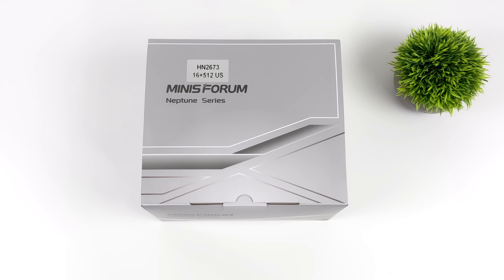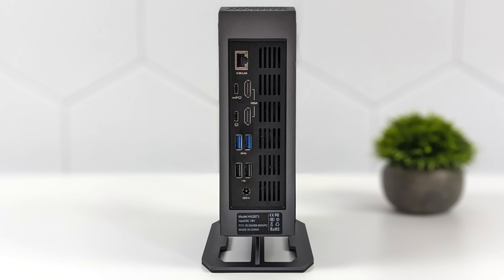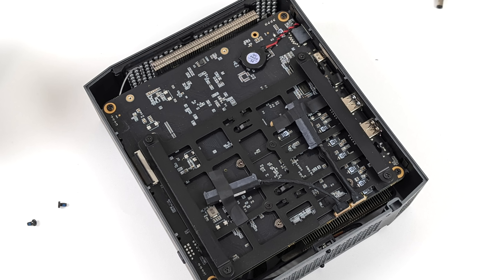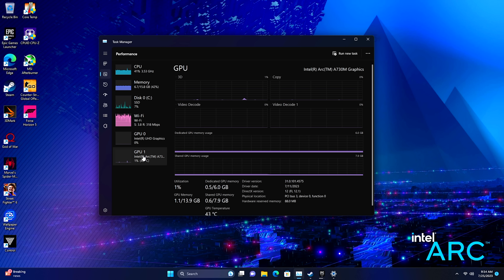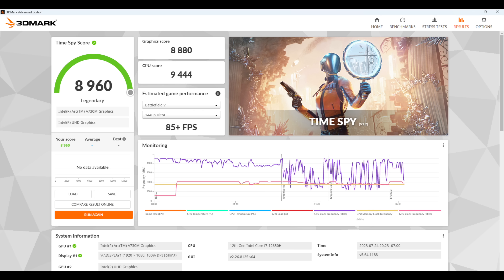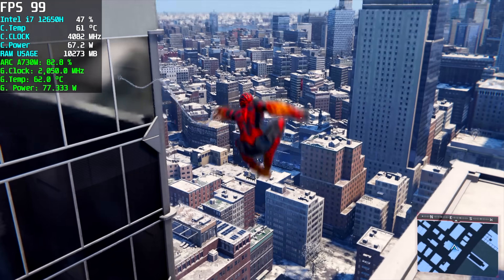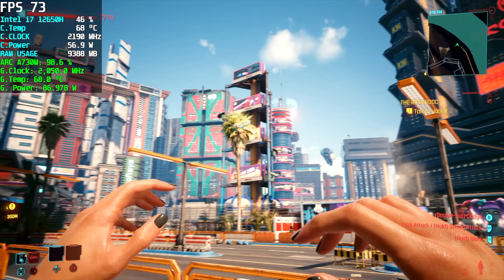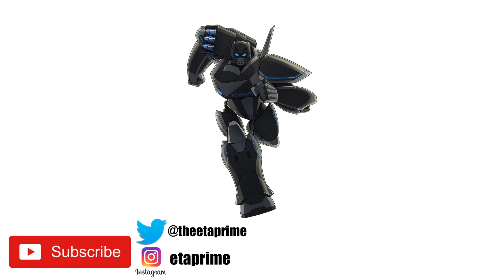This Mini PC Has A Powerful Dedicated Graphics Card! Minisforum HN2673 Hands-On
Looking for a compact, high-performance gaming rig that won't take up much space on your desk? Search no more! The Minisforum HN2673 is here to revolutionize the way you play games, stream content, and handle heavy tasks.
Equipped with an Intel Core i7 processor and Intel ARC A730M Dedicated MXM GPU, the HN2673 delivers blazing-fast speeds and smooth gameplay. Take on AAA titles, live streams, and demanding software like a pro

25% Code for software: ETA

ETAPRIME
12400 Wake Union Church Rd PMB #239

00:00 Introduction
00:11 Unboxing MinisForum HN2763
01:10 Overview MinisForum HN2763
01:54 Teardown  MinisForum HN2763
03:16 MinisForum HN2763 Specs
04:10 Overall Performance and TDP
05:47 Benchmarks MinisForum HN2763
06:26 CS-GO MinisForum HN2763
07:03 Street Fighter 6 MinisForum HN2763
07:26 Spiderman Miles MinisForum HN2763
08:03 Shadow Of The Tomb Raider Benchmark MinisForum HN2763
08:14 Red Dead Redemption 2 MinisForum HN2763
08:32 Cyberpunk 2077 MinisForum HN2763
08:59 Power Consumption MinisForum HN2763
09:39 Final Thoughts